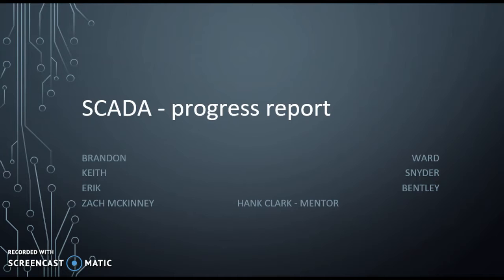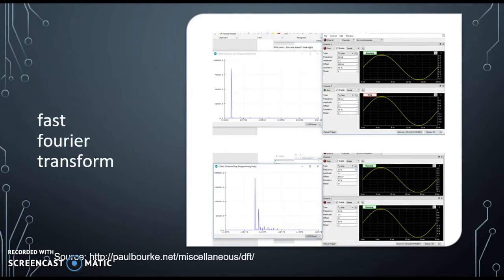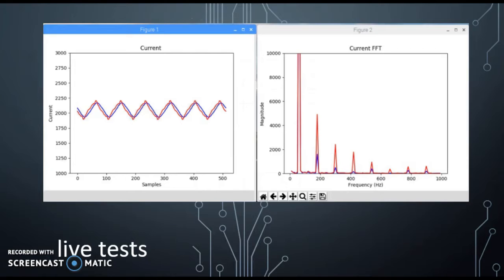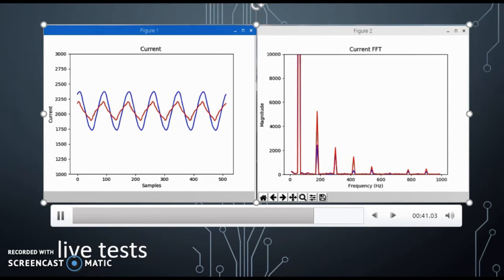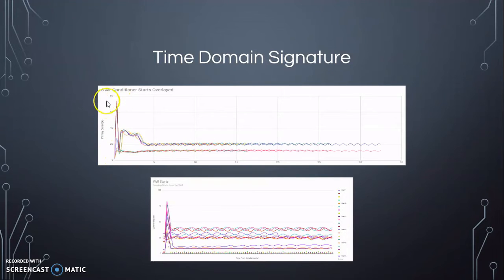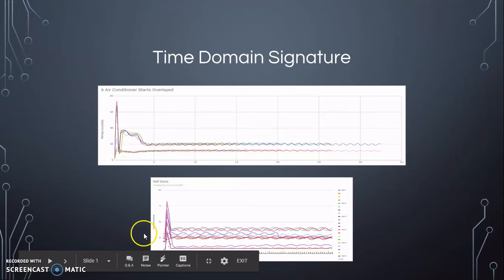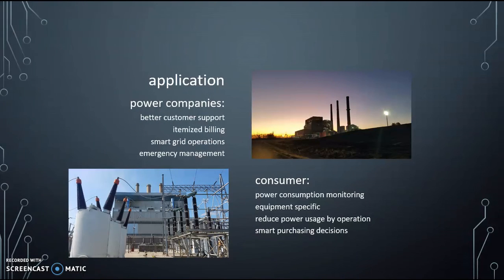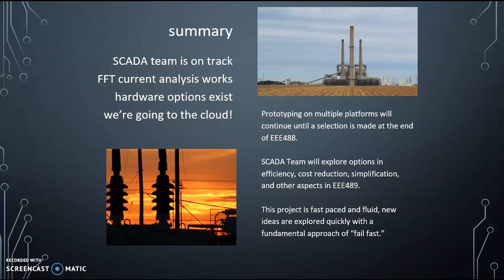EEE 488 Fall 2018 Team 16 Presentation